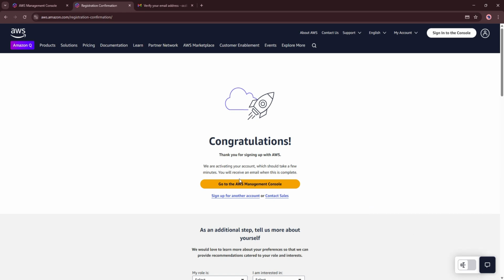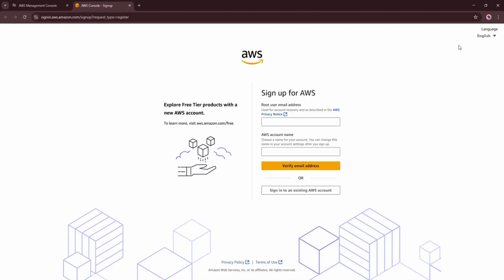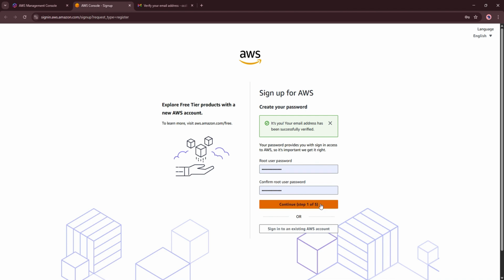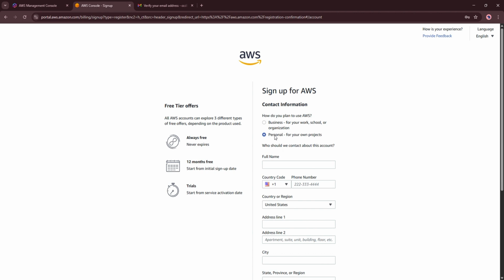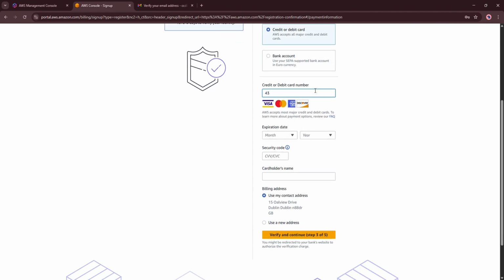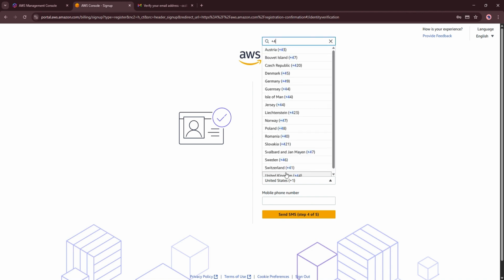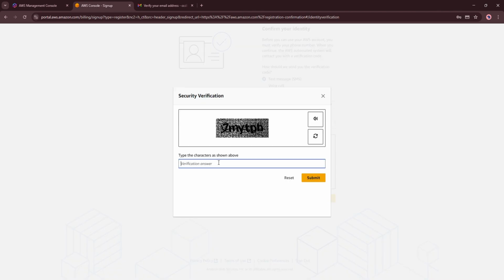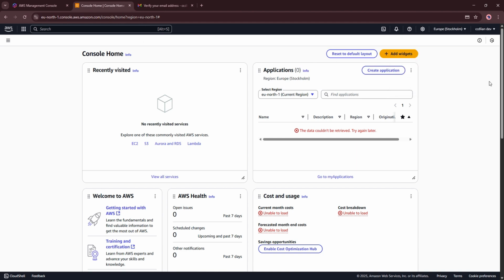How to Create an FREE AWS Account in 2025 (Full Guide for Beginners | No Experience Needed!)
Want to start your cloud journey with AWS but don’t know where to begin?
In this easy step-by-step tutorial, I’ll show you exactly how to create an Amazon Web Services (AWS) account in just a few minutes - no experience needed!

🎯 Perfect for:
Students
Freelancers
Developers
Entrepreneurs

In this video, you'll learn:
✅ How to sign up for AWS with zero confusion
✅ How to avoid common billing issues
✅ How to get started with AWS Free Tier
✅ And what to expect after account creation